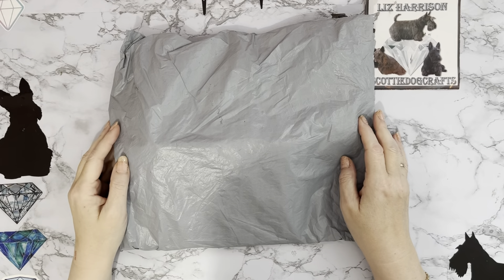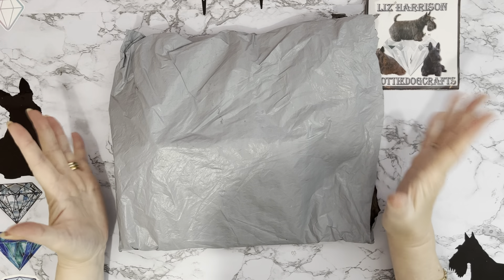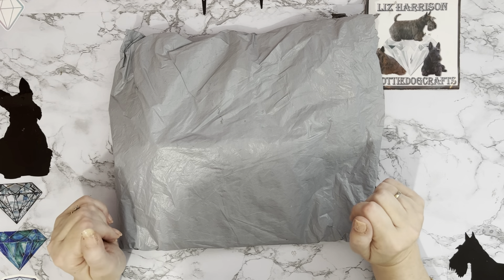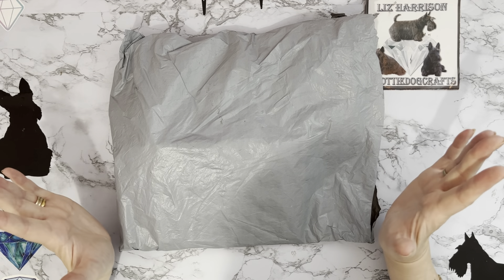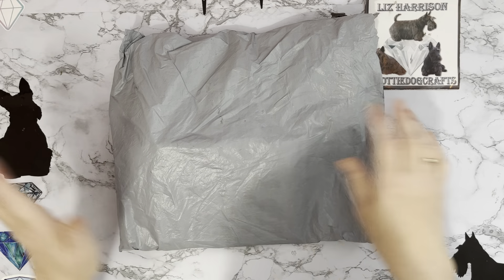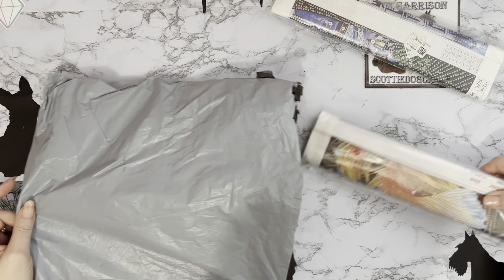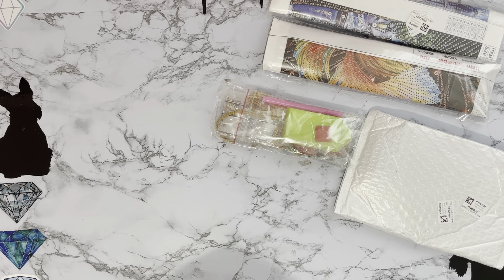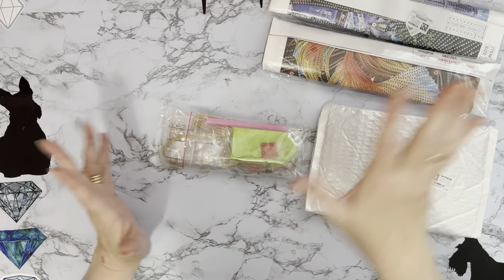Diamond Painting | UNBOXING | DPClubs | PR Package | Christmas Fun & Beyond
Hi, thanks for stopping by. Today’s video is a first impressions review of some Diamond painting projects  from DPCLUBS .They have been sent to me free of charge, but my opinion will still be honest.

10pcs Hanging Ornament Art Crafts 5D DIY Spot Drill Cartoon Christmas Decoration  Style — GS201  SKU: 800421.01

DIY Applique Rhinestone Kits Mosaic Diamond Patches Pendant (House Snowman)  SKU: 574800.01